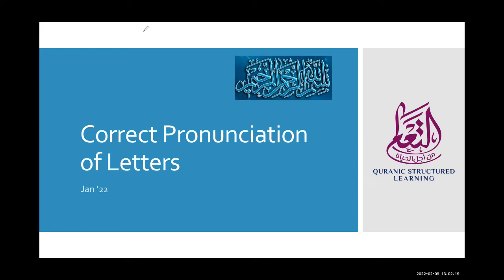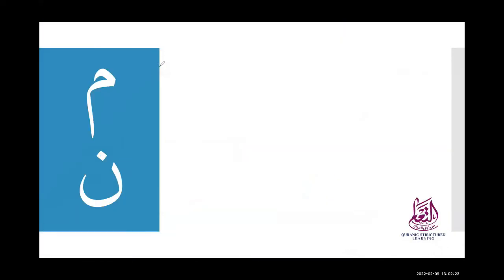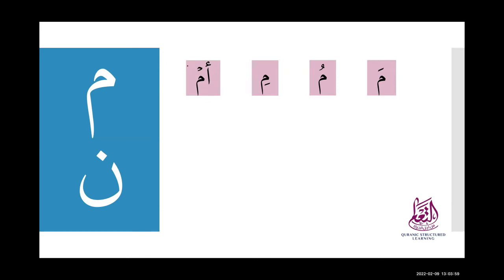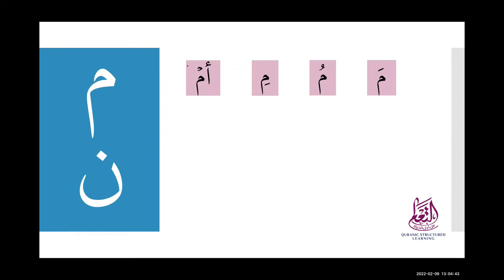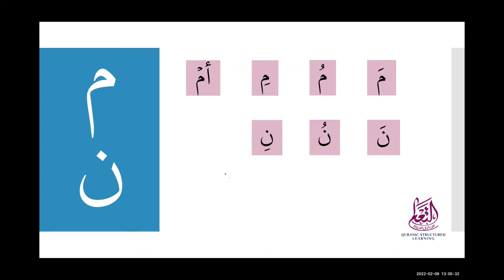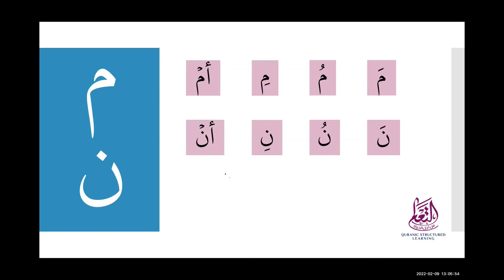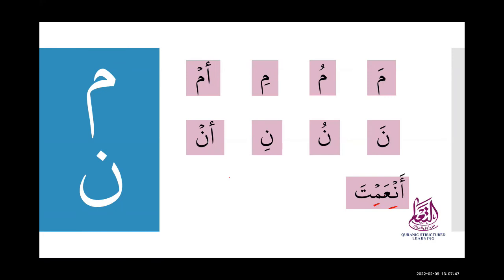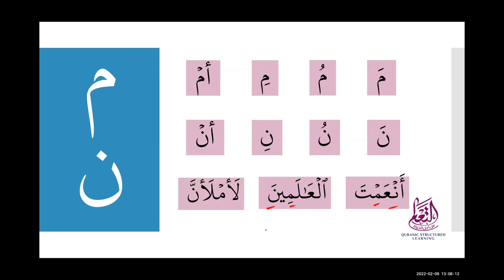QSL Letters series - نون (nūn) and ميم (mīm)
Correct Pronunciation of Letters
QSL 5 minute mini-series

Letters:   نون (nūn) and ميم (mīm)

For best quality set your YouTube settings to 720p